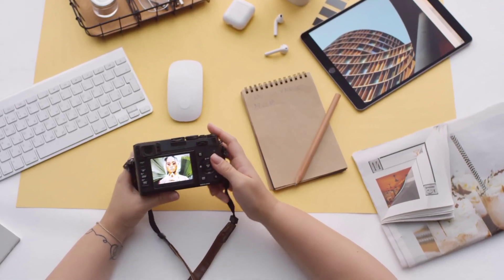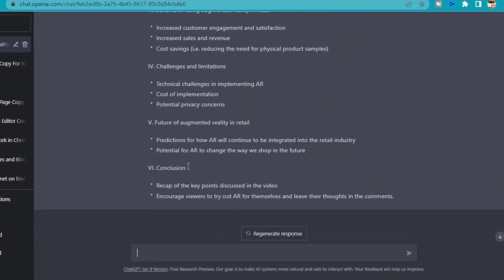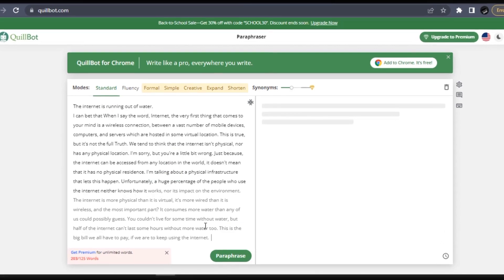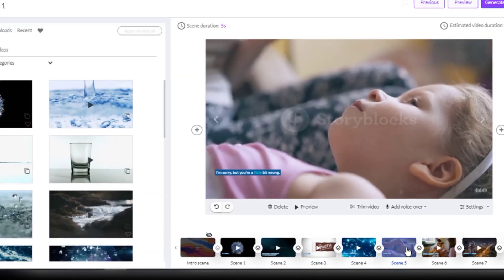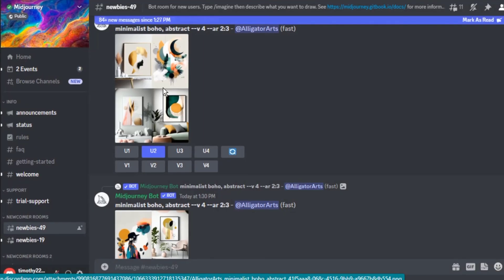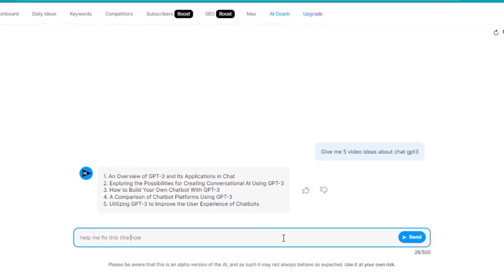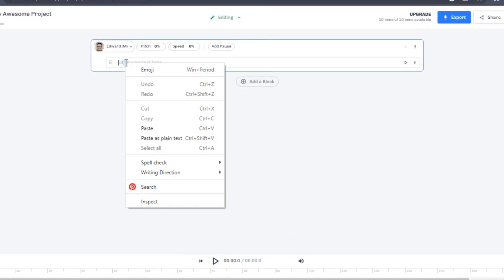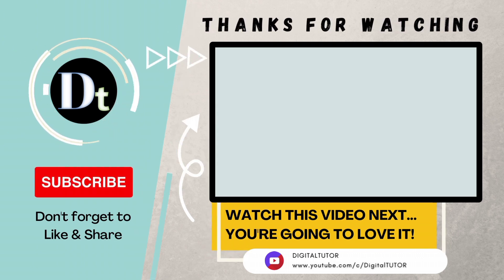YouTube's 10 BEST AI Tools for Content Creation in 2023 | Part 5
Starting a YouTube channel this year is not going to be as challenging as you might think. In this video, I've gone over a list of the top 10 AI tools for creating YouTube content.
You can make YouTube videos of the highest quality, appropriate for any niche, with the help of these AI tools.
These AI content production assistants are simple to use and essential to your workflow, regardless of whether you are a novice or an experienced content creator.

TIMESTAMPS

00:00 Intro
00:42 Chat GPT-3 AI
02:26 Chatsonic AI
03:26 Quillbot AI
04:20 Pictory AI
05:40 InVideo AI
06:43 Midjourney AI
07:46 Vid IQ
09:11 Descript AI Video & Audio Editor
10:18 Murf AI
11:18 Rewind AI
12:09 How to Monetize AI Generated Content

I've created a list of every necessary AI tool that is required to make a complete youtube video from beginning to end. From AI tools that you would use to explore video ideas, to AI tools that you would use to compose youtube video scripts, through to AI tools that could help you talk, I mean high quality text to speech AI tools.